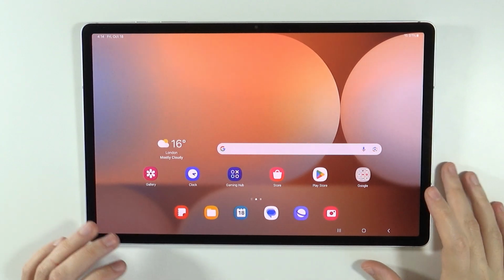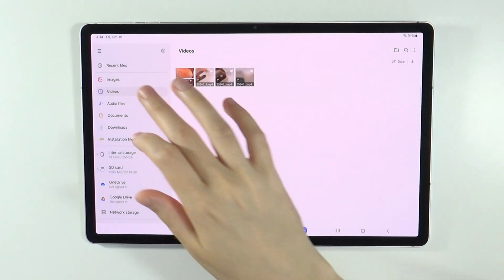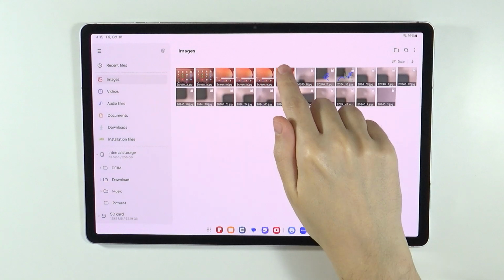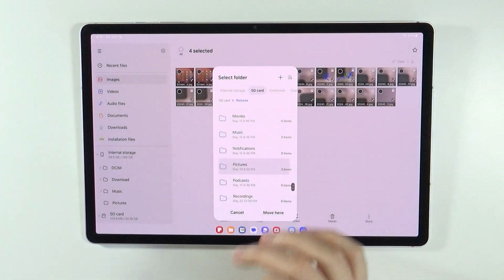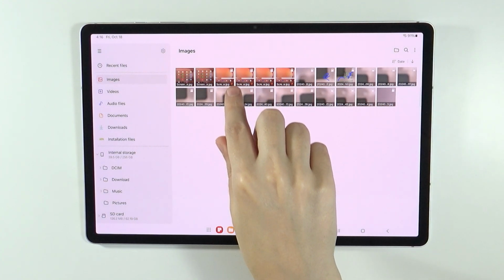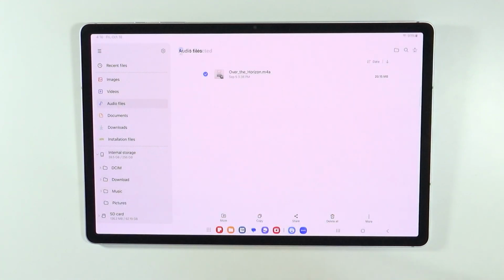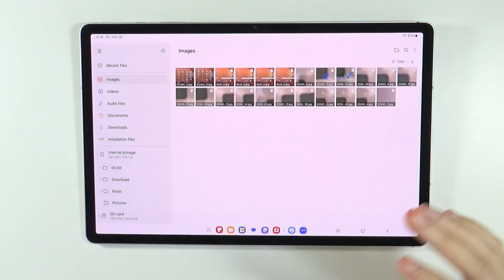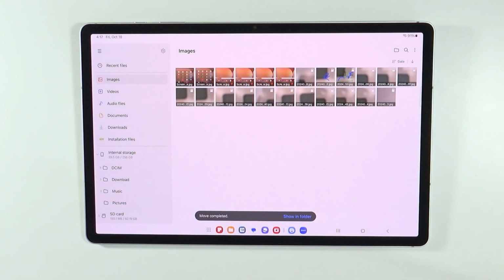Samsung Galaxy Tab S10+/S10 Ultra: How to Move Files between Internal Storage and SD Card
In this video, we guide you on how to move files from the internal storage to SD card and vice versa on your Samsung Galaxy Tab S10+ or S10 Ultra. Learn the step-by-step process to access your file manager and transfer documents, photos, and other media effortlessly. We’ll provide tips on organizing your files for better management and ensuring you have ample storage space on your device. Follow this tutorial to easily manage your files between internal storage and the SD card on your Galaxy Tab S10+ or S10 Ultra!